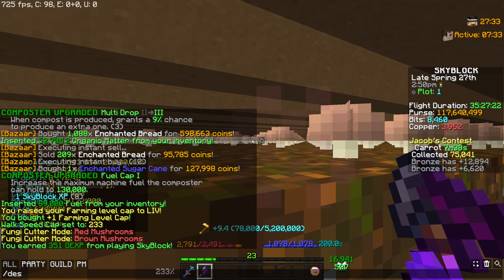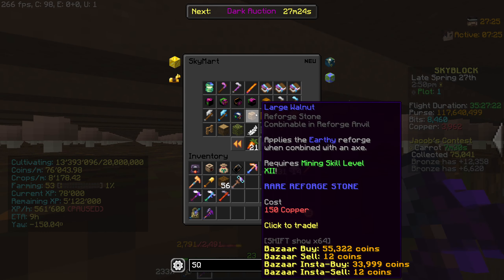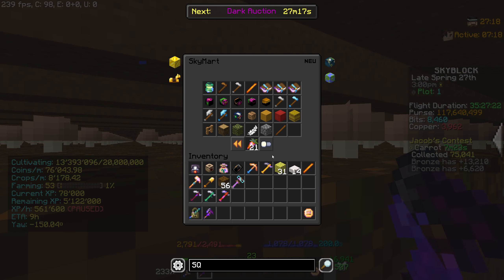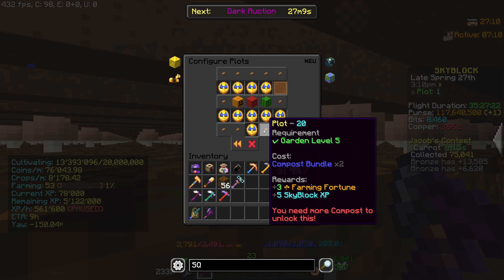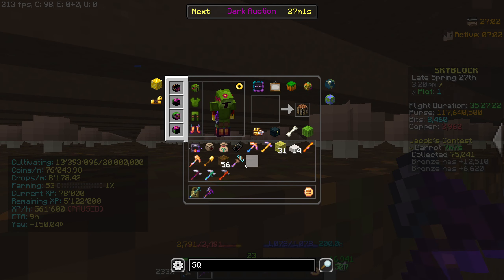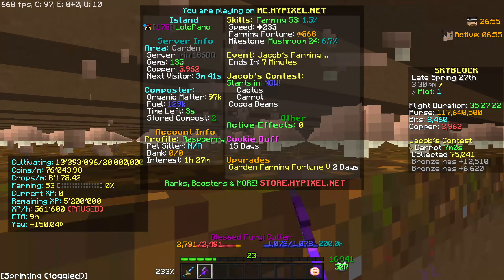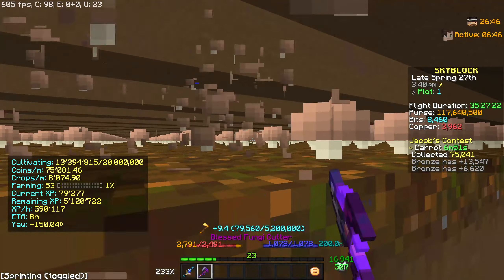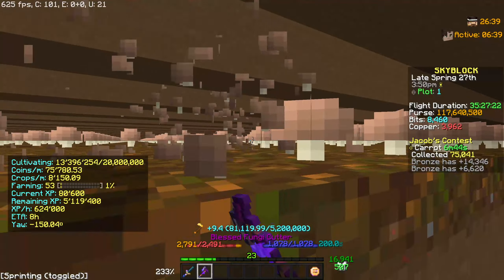Garden 1 5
Garden 1.5 just dropped